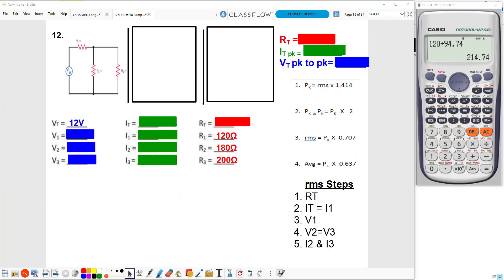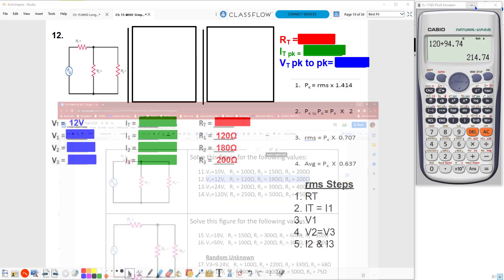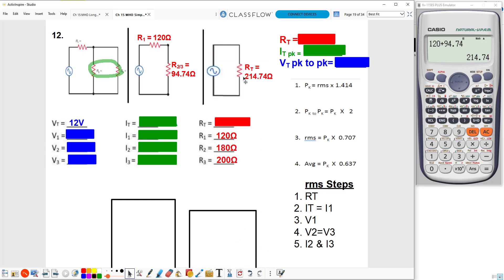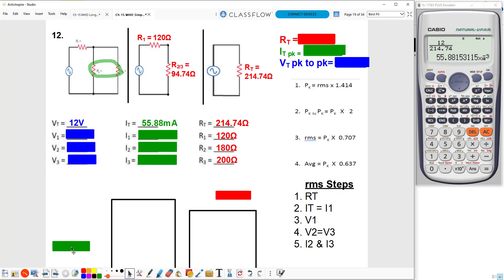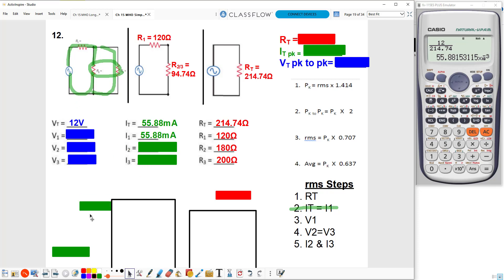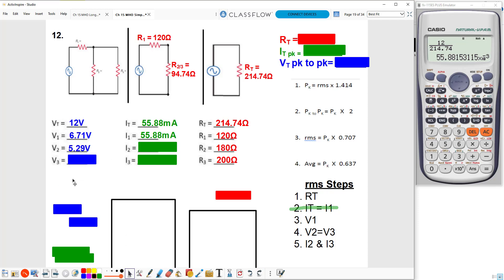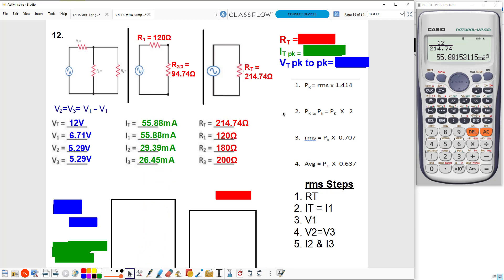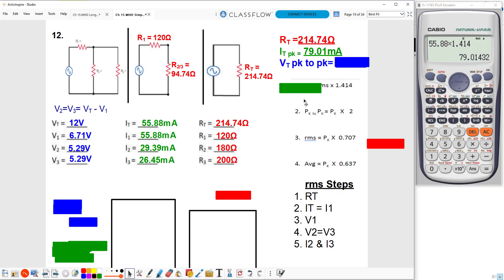Ch 15 MHO #12